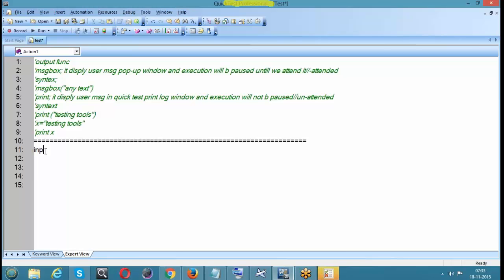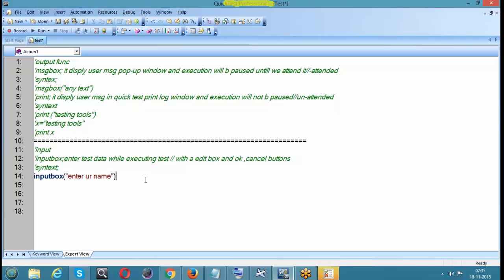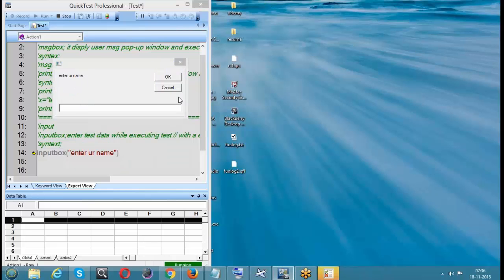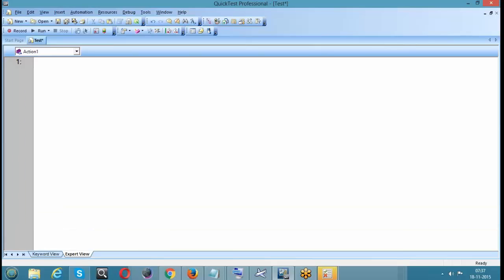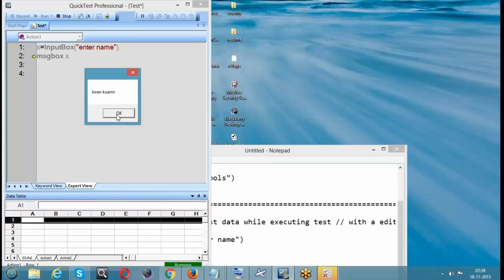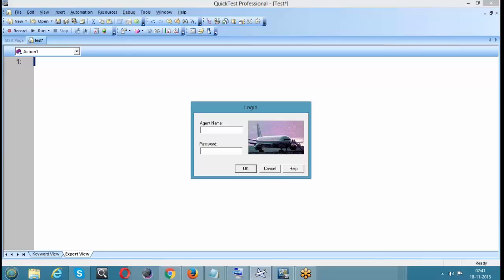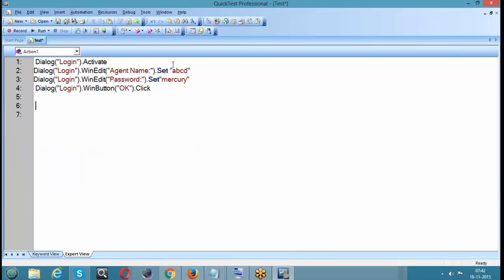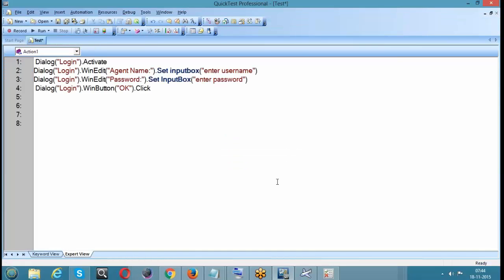VB SCRIPTING QTP/UFT - PART2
vb scripting is the only language  used to automate qtp/uft
in this video we have started vb scripting from very basic level
like covered all parts of vb scripting which is useful to automate qtp project
for updated please visit out site

www. testingtoolsonline.in